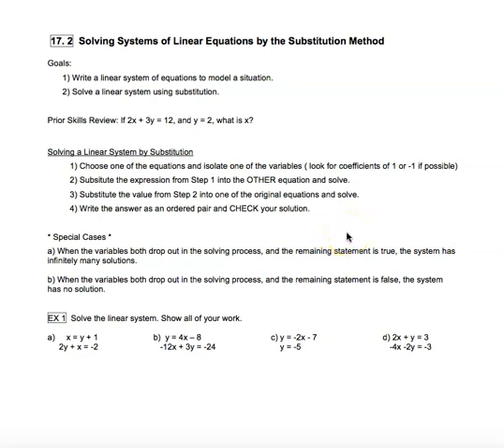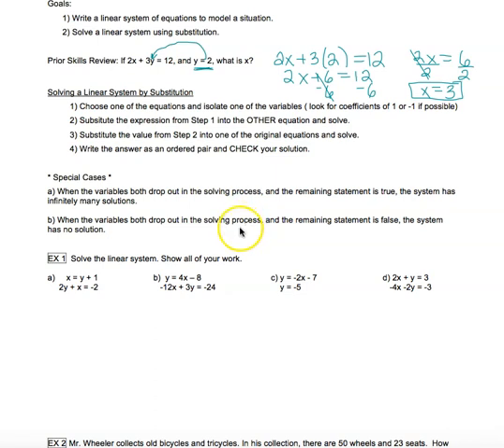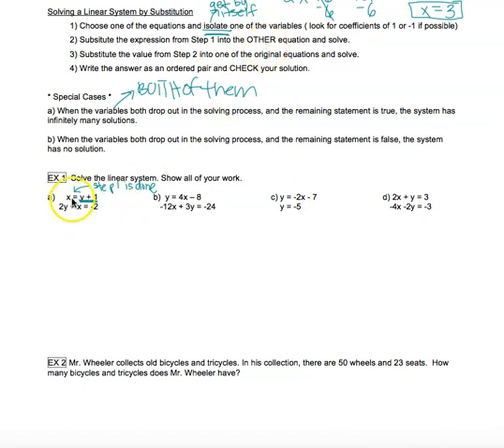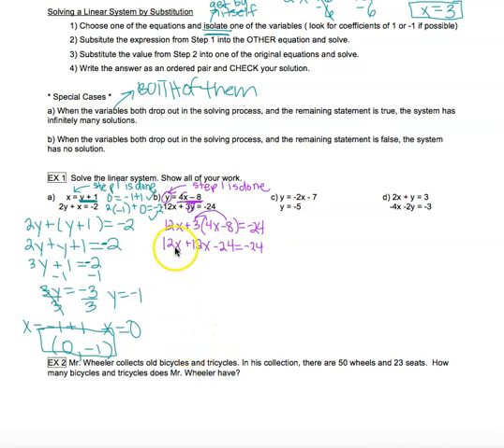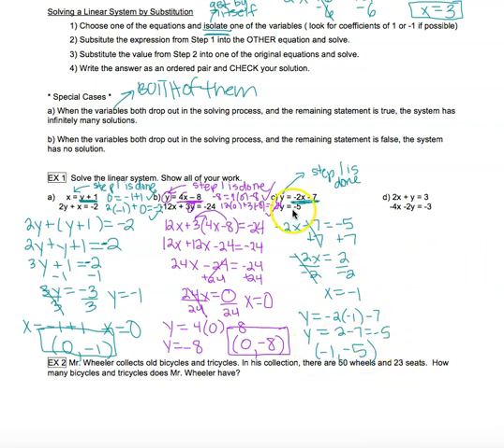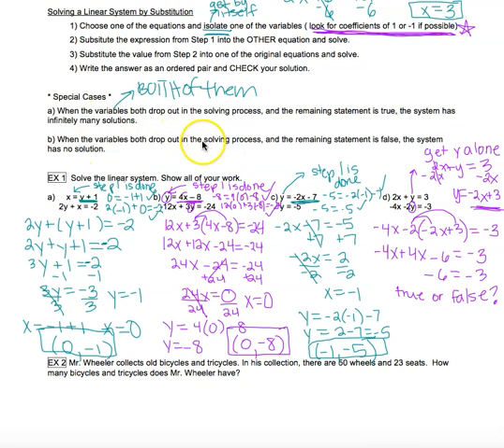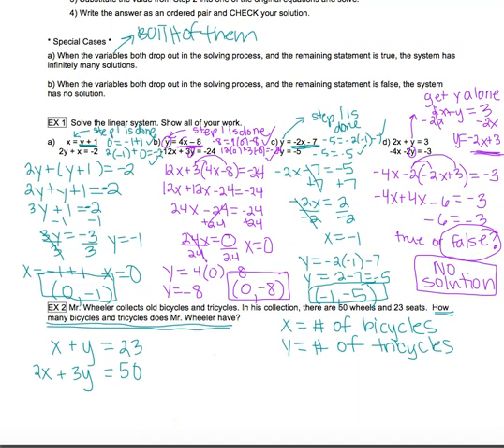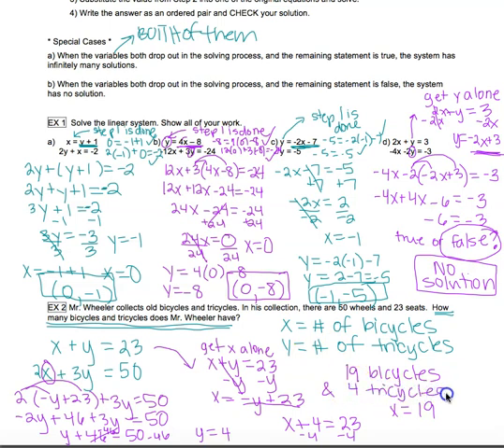Algebra 1: 17.2 Solving Systems of Linear Equations by the Substitution Method